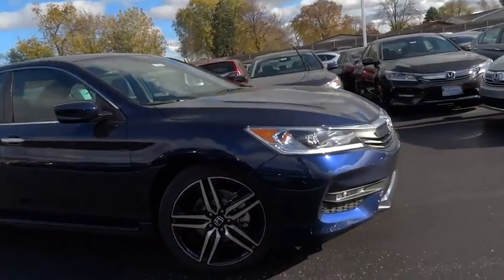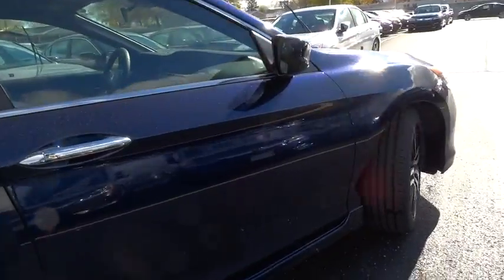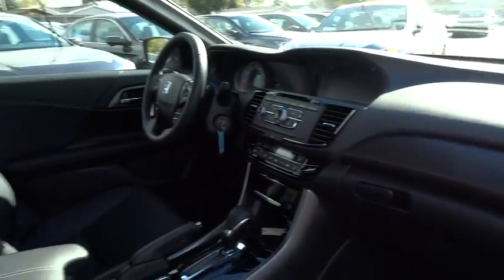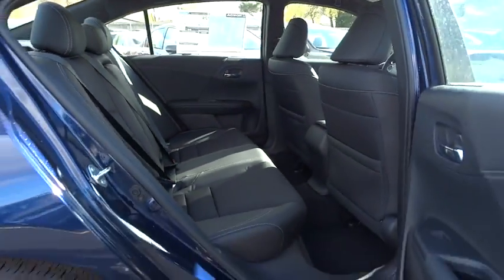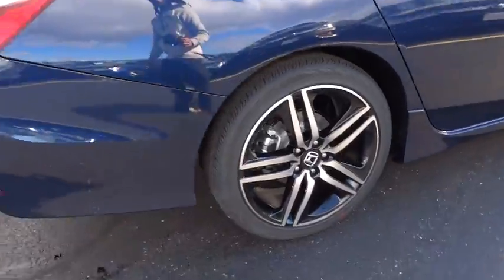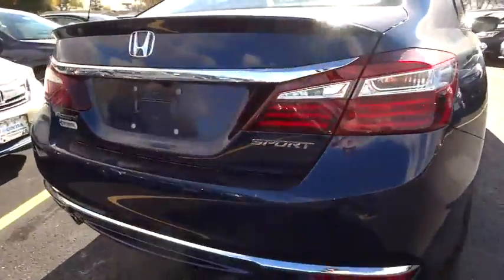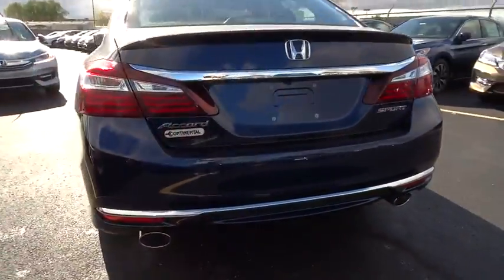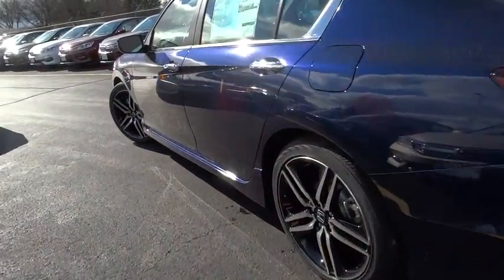2017 Honda Accord Sedan Countryside, La Grange, Oak Lawn, Orland Park, Hinsdale, IL K5569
2017 Honda Accord Sedan
2017 Honda Accord Sedan Sport - Stock#: K5569 - VIN#: 1HGCR2F65HA099089

Continental Honda
5901 La Grange Road